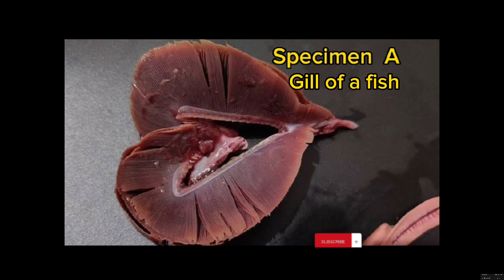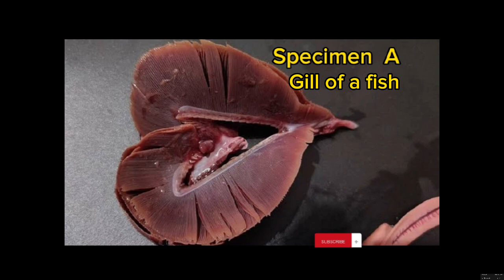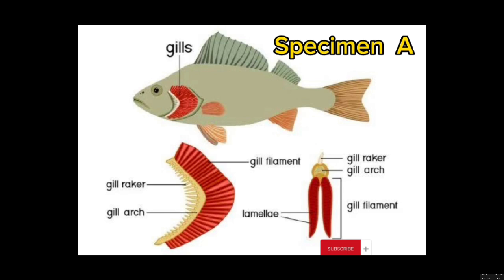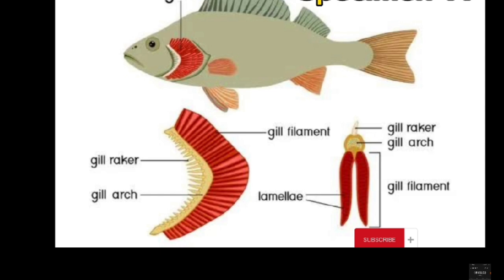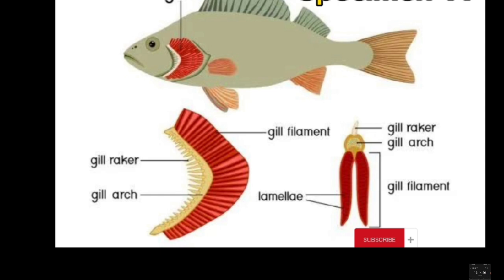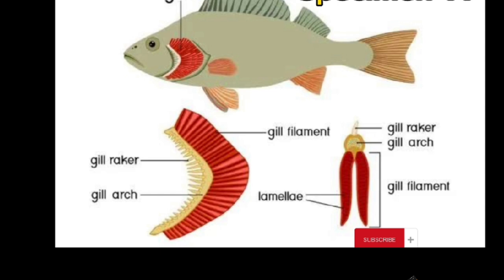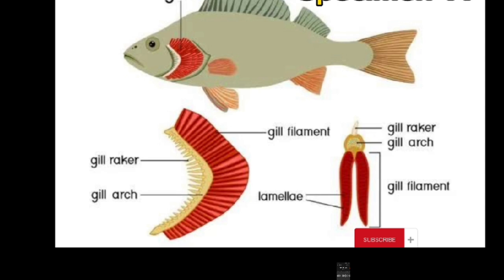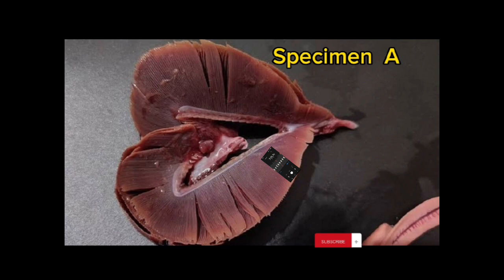2024 WAEC BIOLOGY " SPECIMEN A "AREA OF FOCUS & 10 POSSIBLE QUESTIONS YOU MUST SEE FROM SPECIMEN A !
2024 WAEC BIOLOGY PRACTICAL " SPECIMEN A " AREA OF FOCUS AND 10 POSSIBLE QUESTIONS YOU MUST SEE !